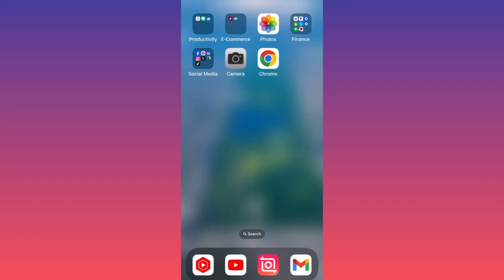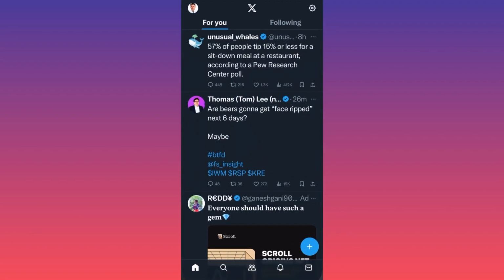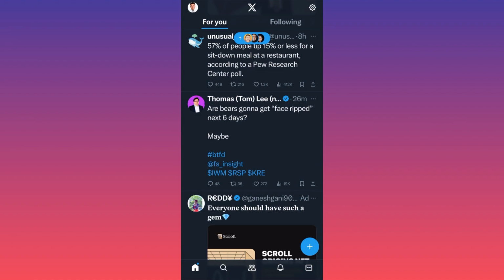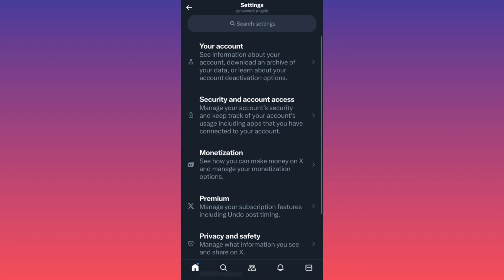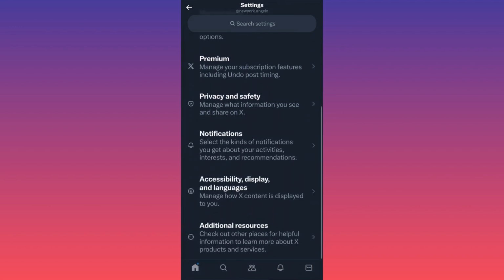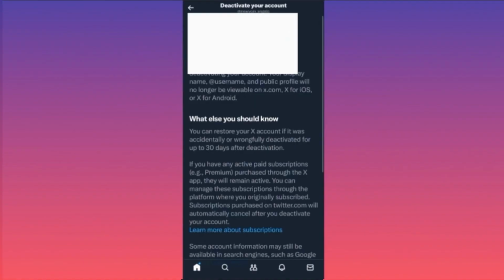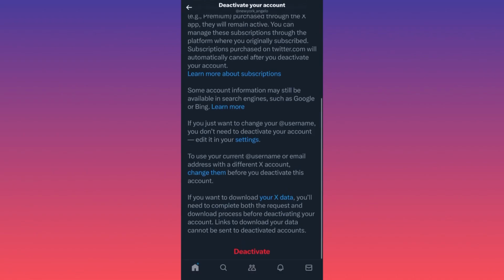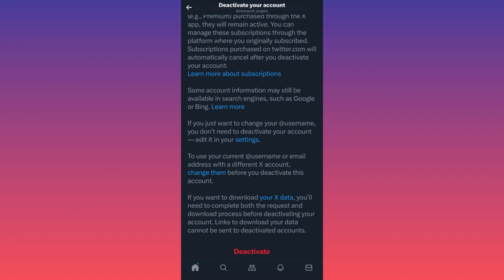How to delete Twitter account (X account) 2024 Full Guide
In this video you will learn how to delete twitter account and how to delete twitter account permanently. To delete your X account, open the X app and tap your profile icon in the top left corner. Then, tap Settings and Support, select Settings and Privacy, tap Your Account, choose Deactivate Your Account, scroll down and tap Deactivate, enter your password, and then tap Deactivate. Finally, to confirm, tap Yes, Deactivate.

📚Elon Musk's Secrets to Success:

📚Maximize Results with GPT-3: